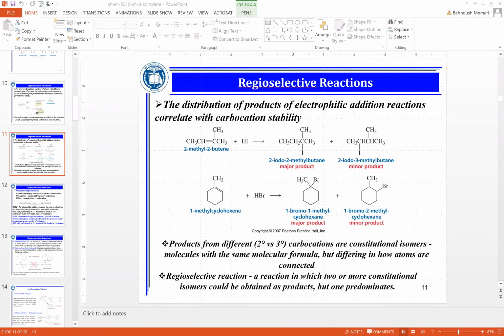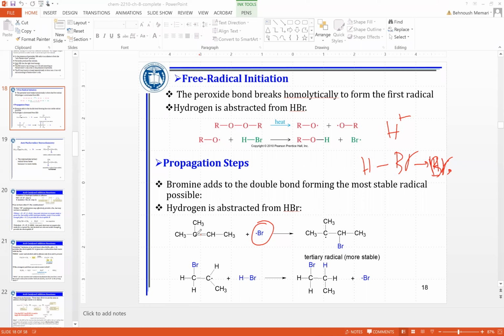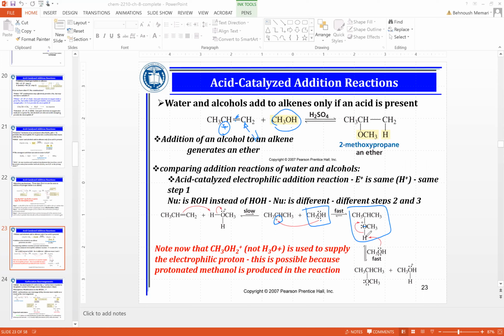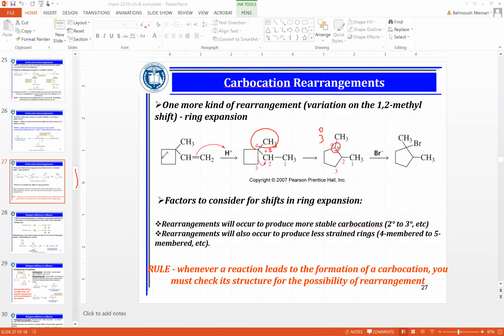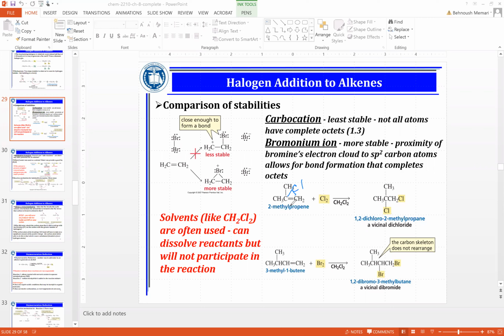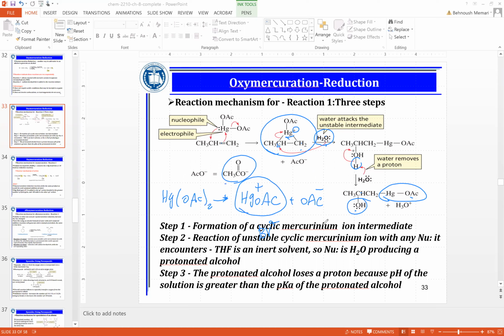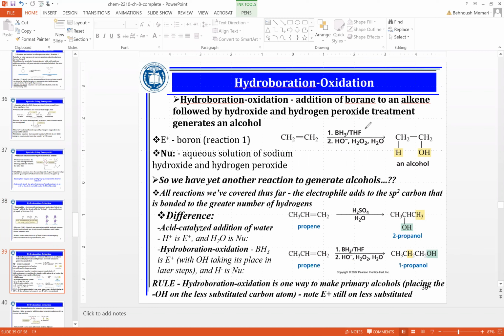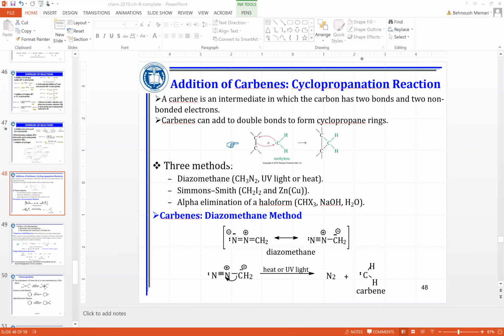CHM2210 Chapter 8 part 2 summer PM